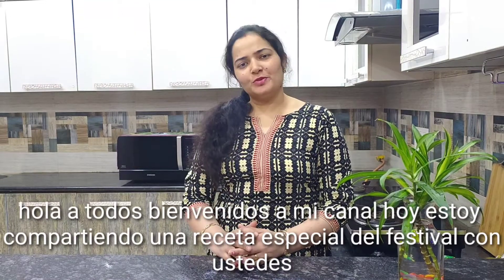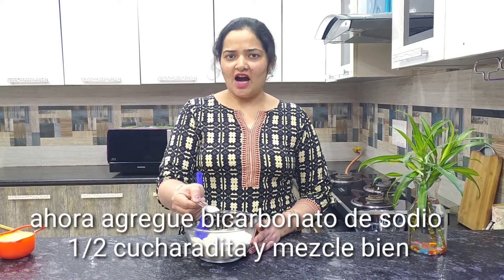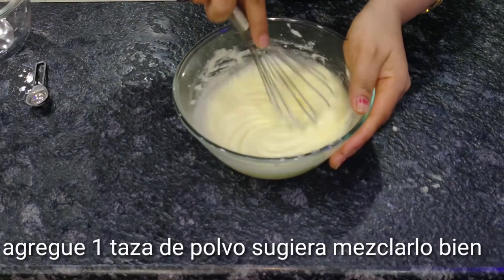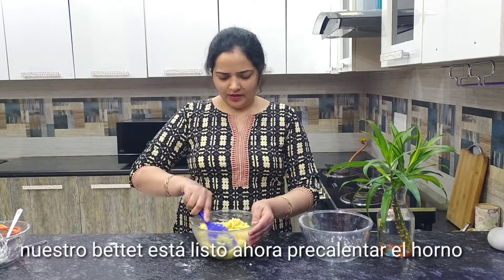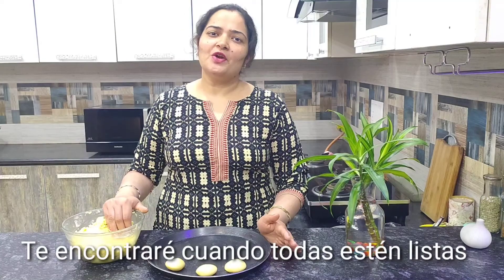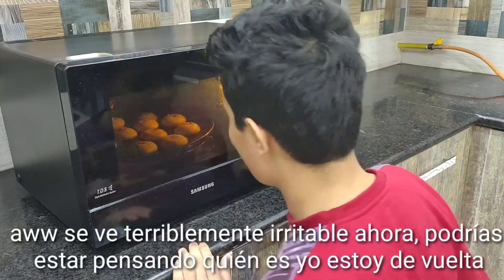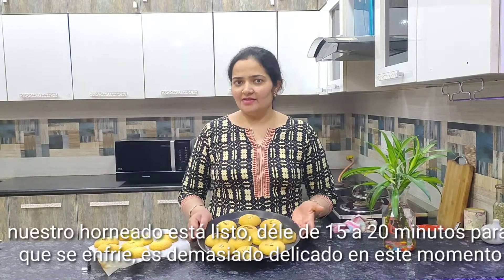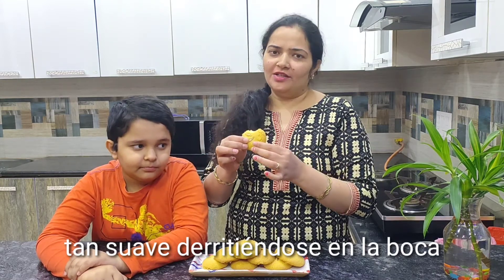HOW TO MAKE SOFT AND DELICIOUS NAANKHATAI/ CÓMO HACER NAANKHATAI NAANKHATAI SUAVE Y DELICIOSA